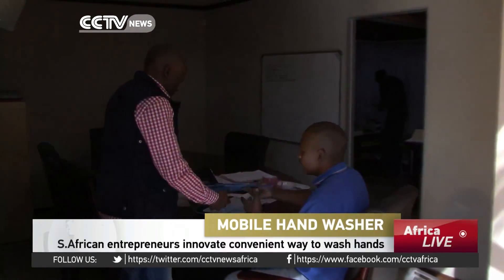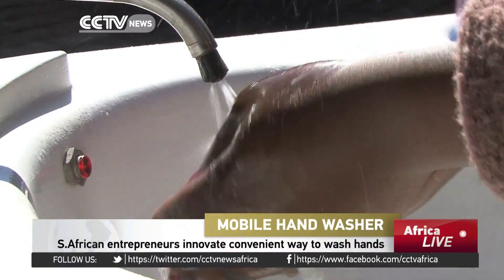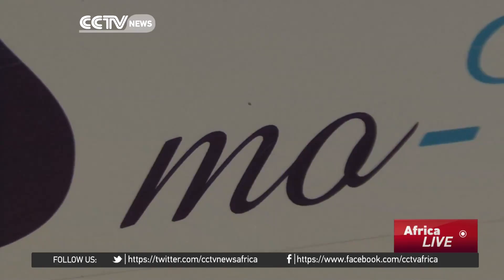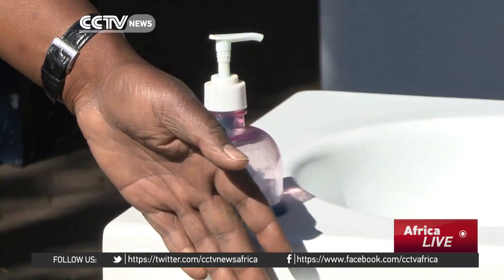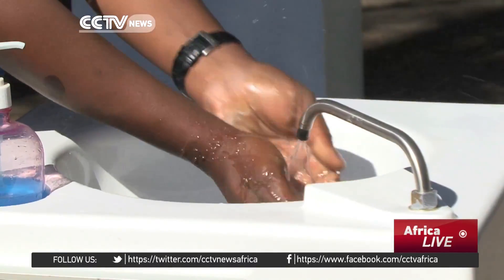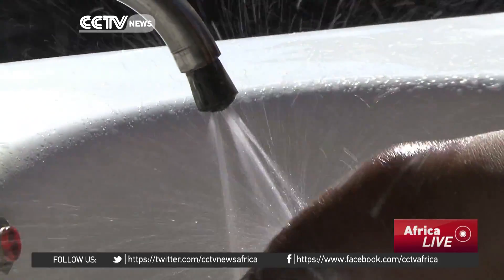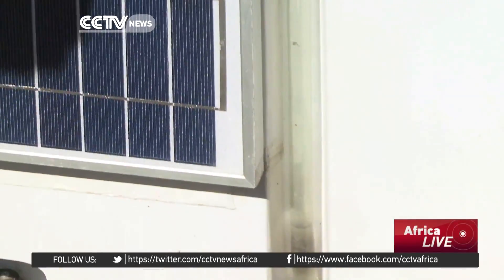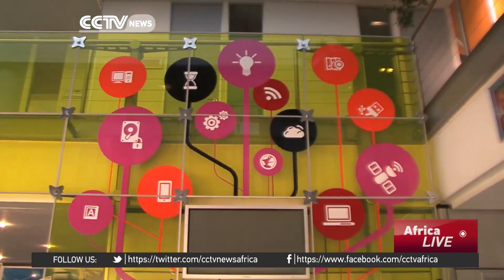S.African entrepreneurs innovate convenient way to wash hands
Hand washing is one the most effective ways of preventing infections and the spread of disease. However clean water and soap is not always accessible especially to people who live in outlying areas.
In this installment of our Africa's Big Ideas series, we focus on two South African entrepreneurs who are trying to change this, using technology. They've come up with a fully automatic, portable mobile hand washer.